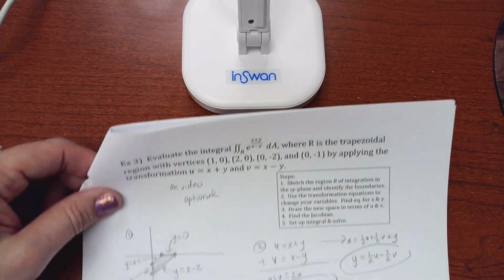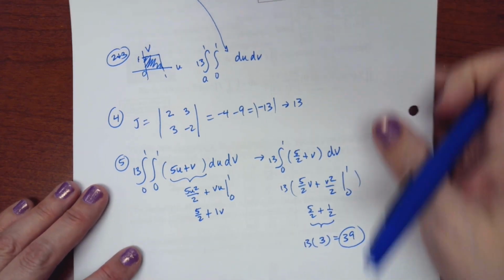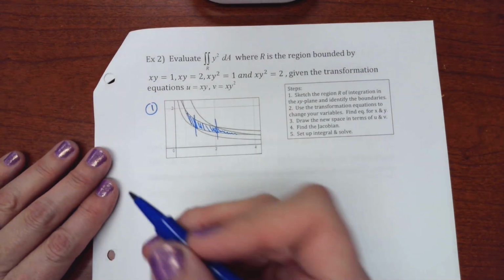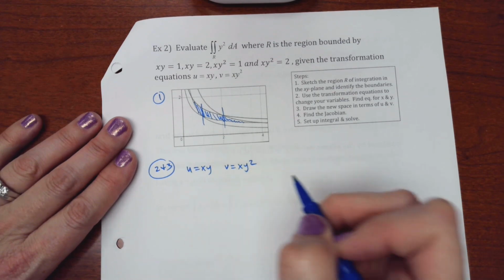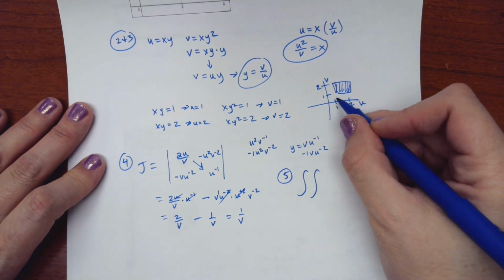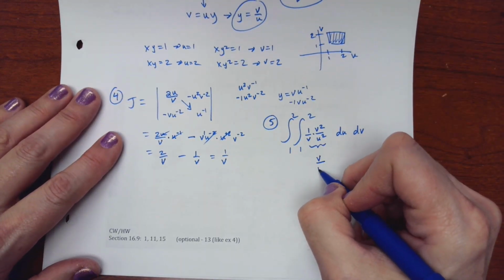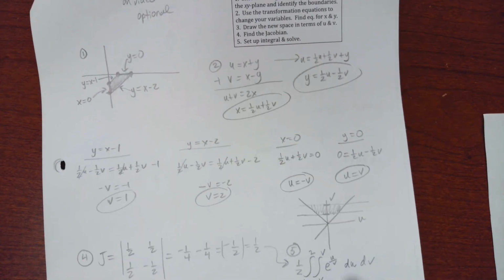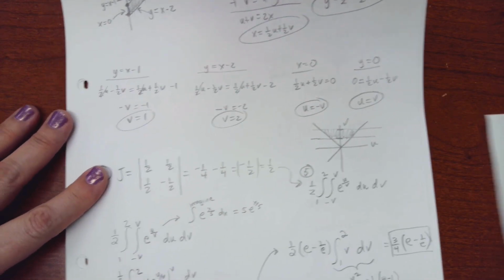MV Calc end of 16 9